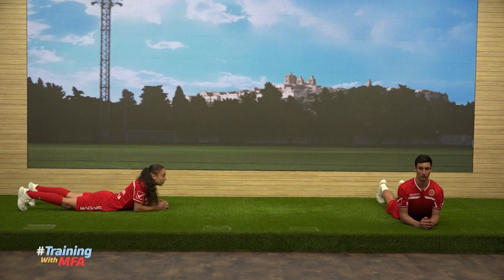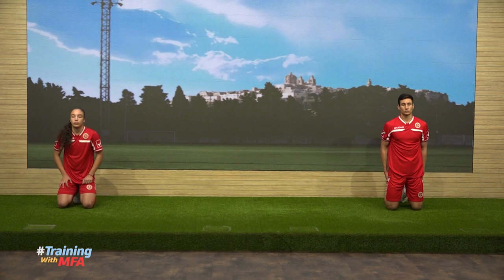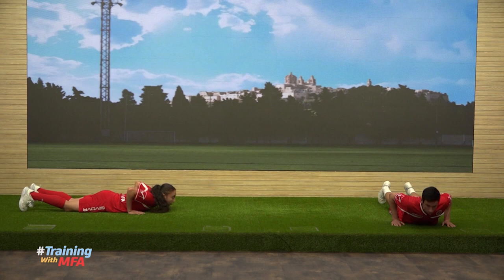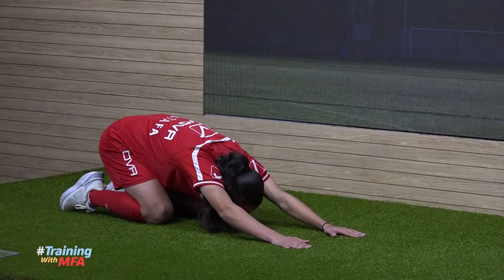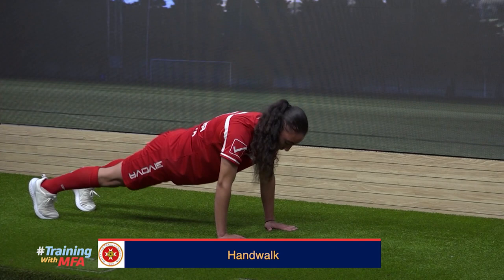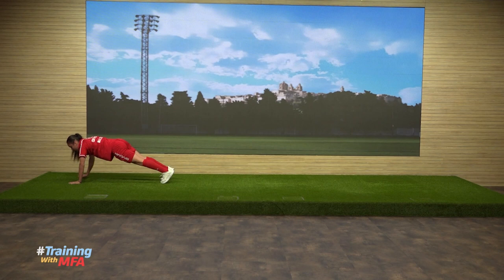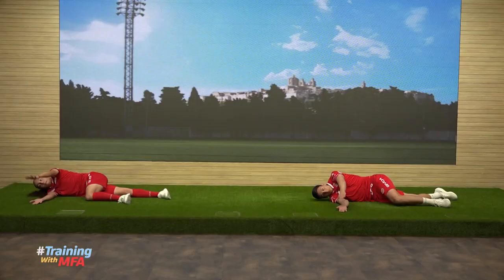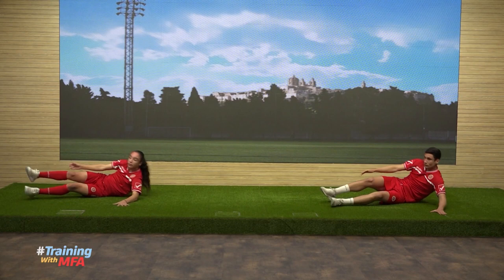Training with MFA - Programme #18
Keep active and healthy at home! Follow more fitness and football skills exercises in this edition of TrainingWithMFA.

Kurt Shaw (Sliema Wanderers) and Haley Bugeja (Mġarr United) conduct more exercises that can be performed indoors. All sessions are prepared and co-ordinated by the Malta FA coaches.

Share your videos doing the exercises using the hashtag TrainingWithMFA.